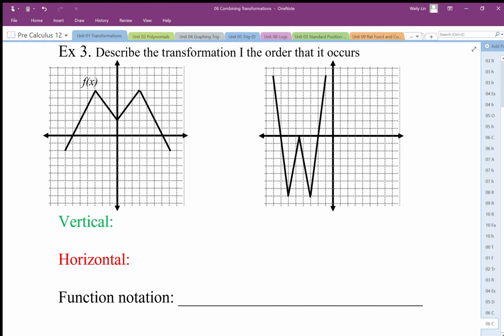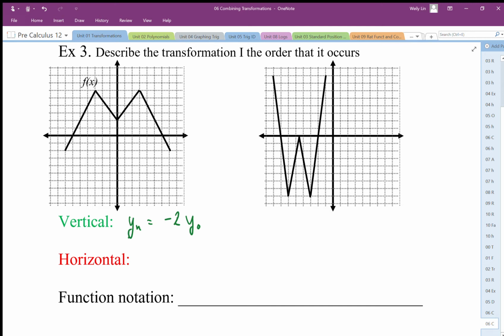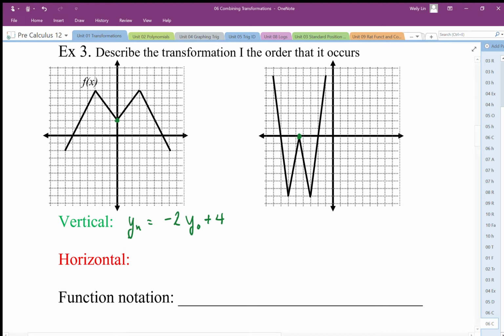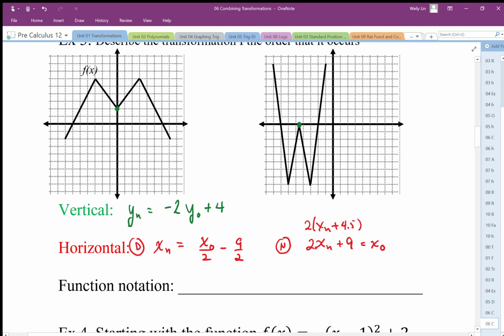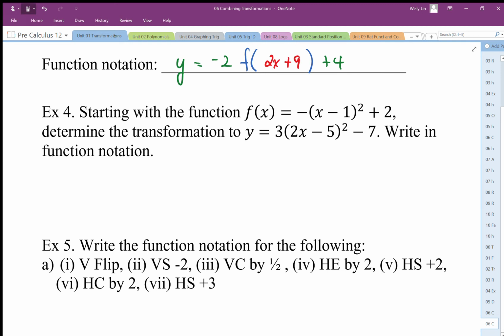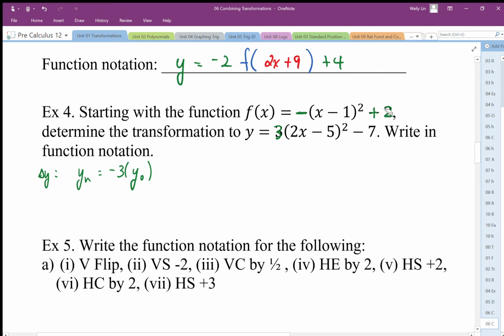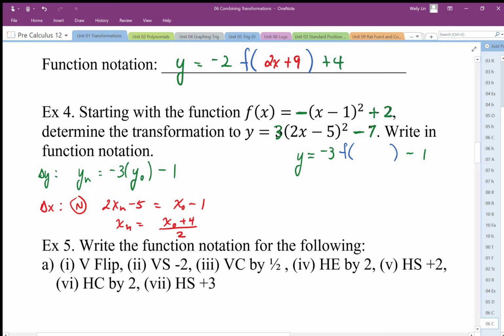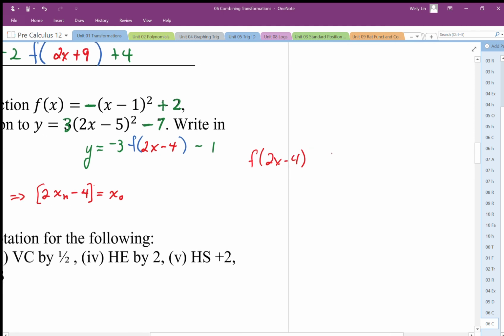06 Combining Transformations Part2